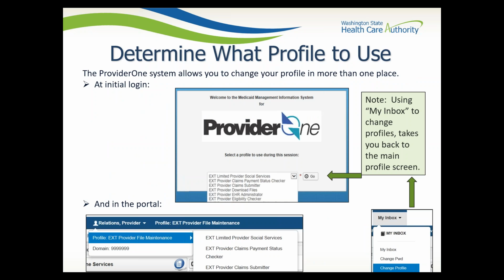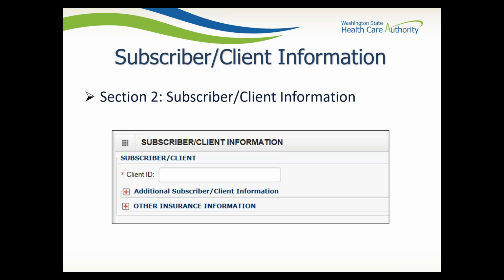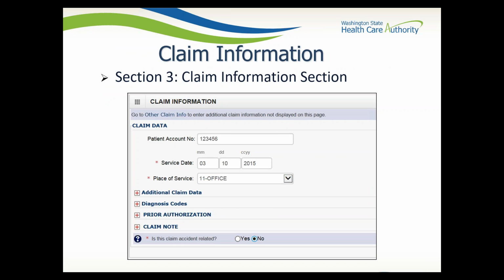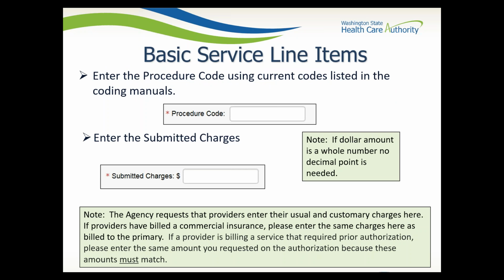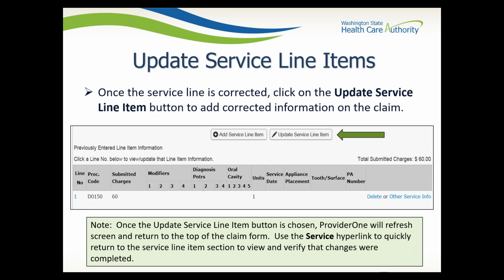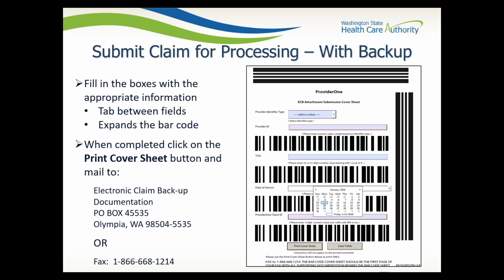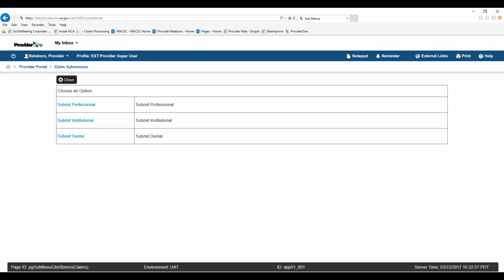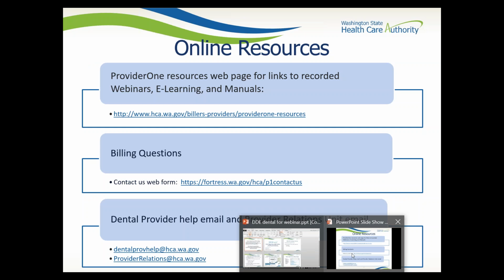Direct Data Entry (DDE) Dental Claims in ProviderOne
On March 23, 2017, the Health Care Authority, Provider Relations Unit, presented the "Direct Data Entry (DDE) Dental Fee for Service Claims and Commercial Insurance Secondary Claims through ProviderOne". This included a slide show presentation presented by Marci Thietje, and a live input of a dental claim narrated by Matt Ashton. where these webinars will be linked.